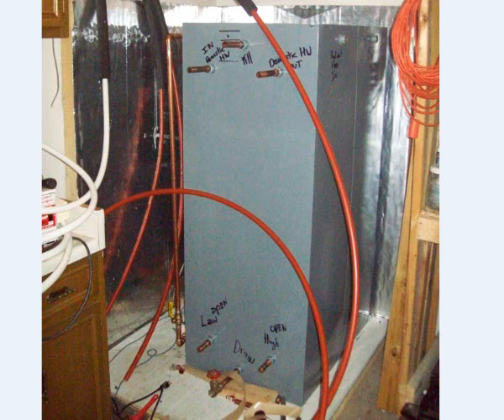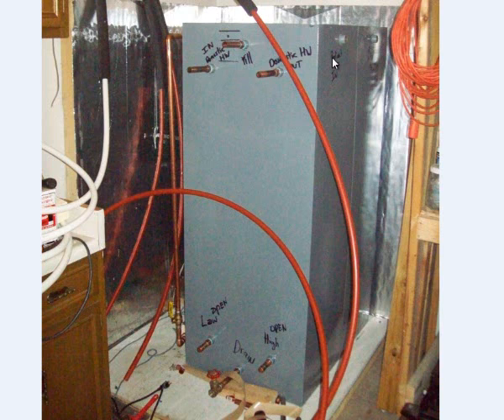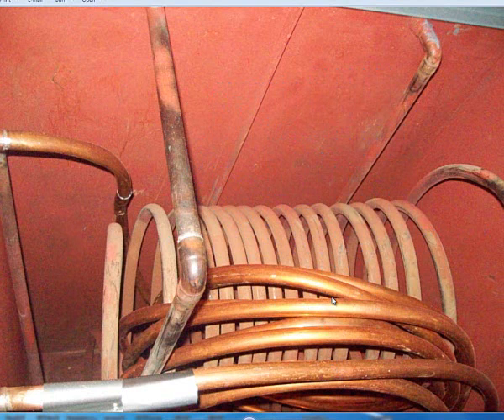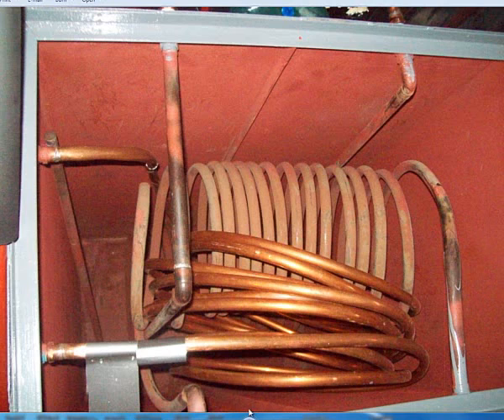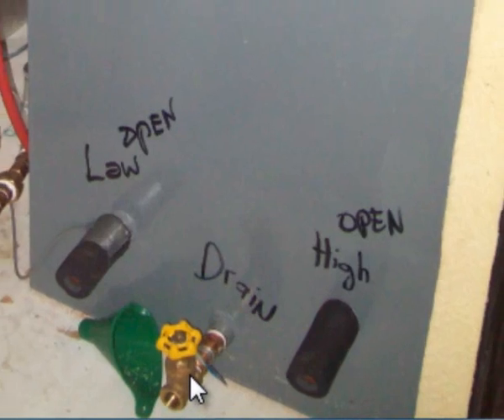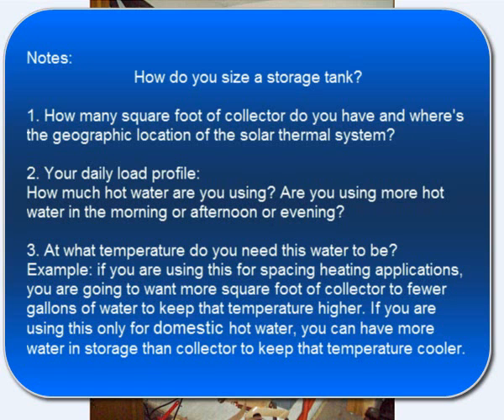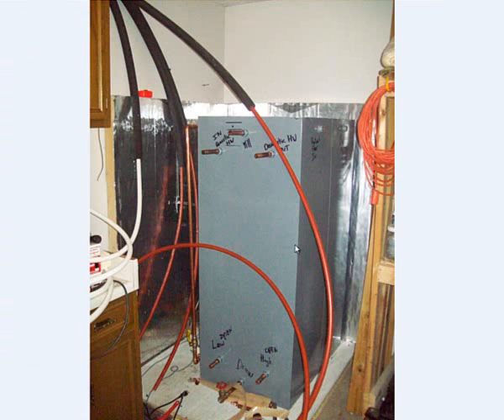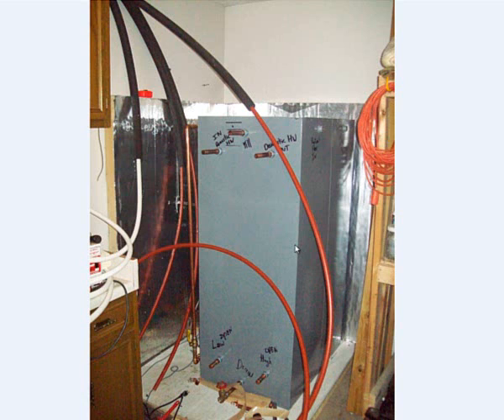Solar thermal System Install Storage Tank part 6 2